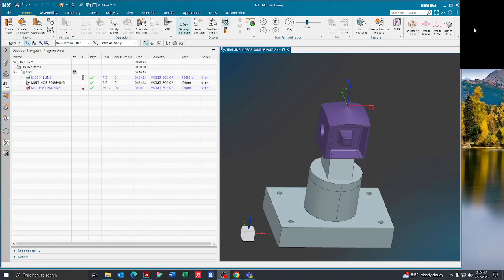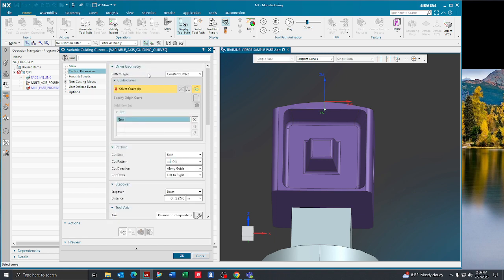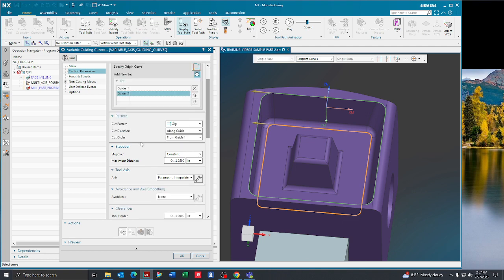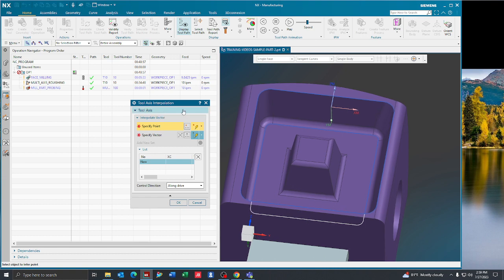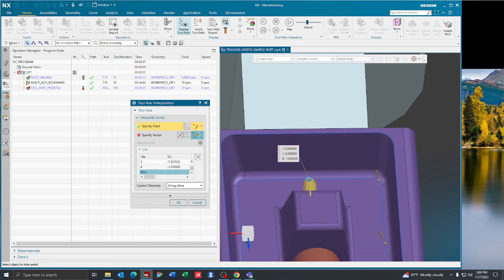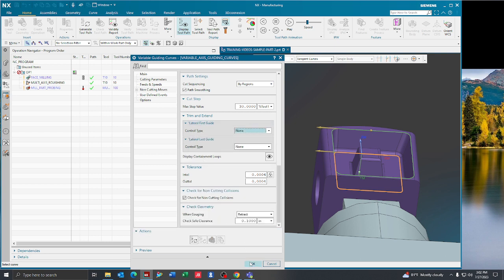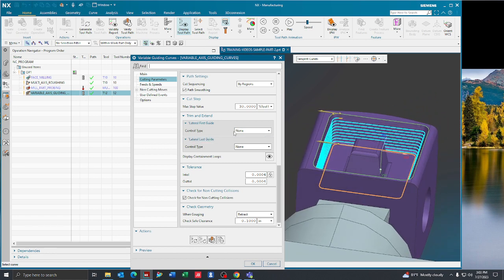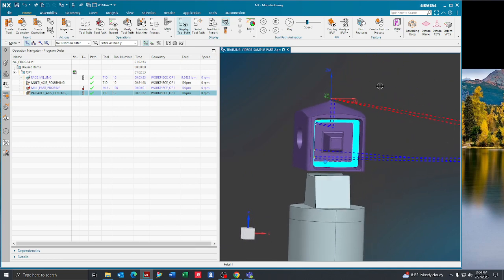Siemens NX 2206 How To Make A Variable Guiding Curves Operation